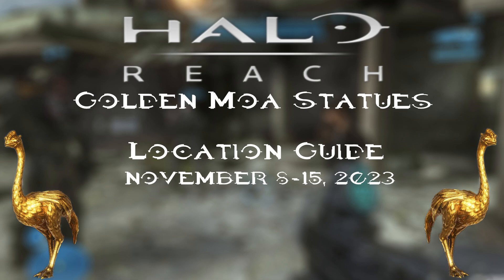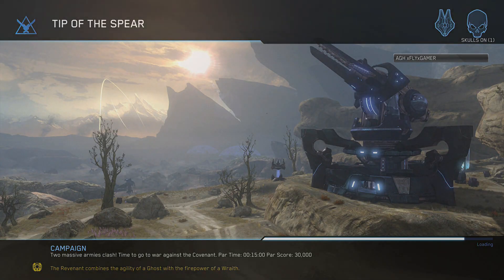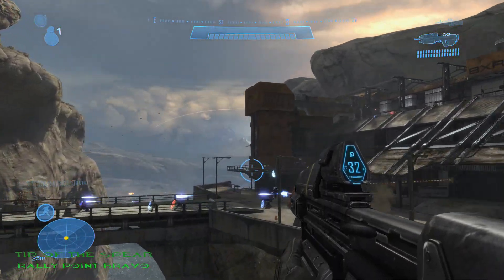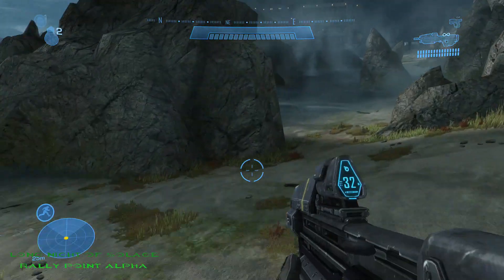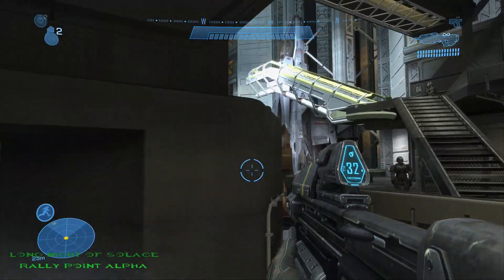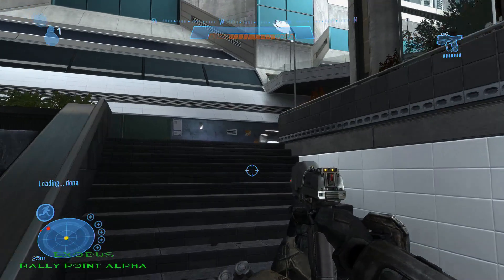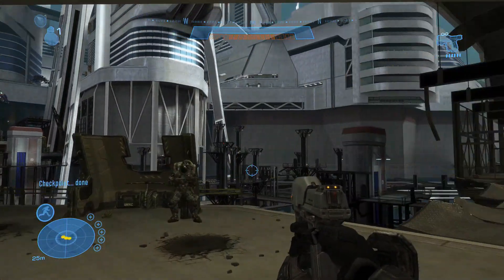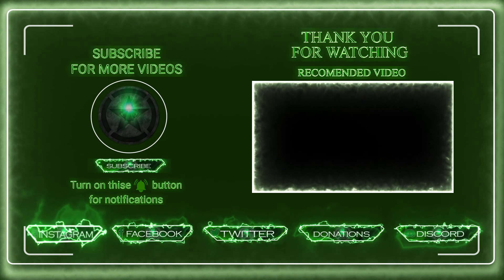All Golden Moa Statue Locations for Halo Reach (November, 8th - November, 15th 2023)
0:00 Intro
Tip Of The Spear
0:41 Tip Of The Spear Rally Point Bravo Moa 1
0:54 Tip Of The Spear Rally Point Bravo Moa 2
1:04 Tip Of The Spear Rally Point Bravo Moa 3
Long Night Of Solace
1:22 Long Night Of Solace Rally Point Alpha Moa 1
1:31 Long Night Of Solace Rally Point Alpha Moa 2
1:42 Long Night Of Solace Rally Point Alpha Moa 3
Exodus
1:59 Exodus Rally Point Alpha Moa 1
2:10 Exodus Rally Point Alpha Moa 2
2:19 Exodus Rally Point Bravo Moa 3

2:31 End Screen Outro